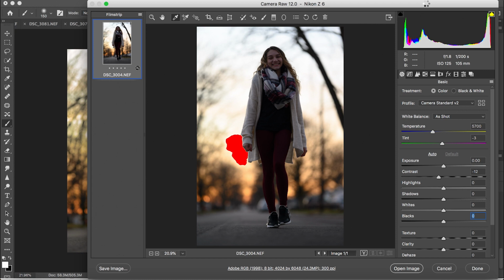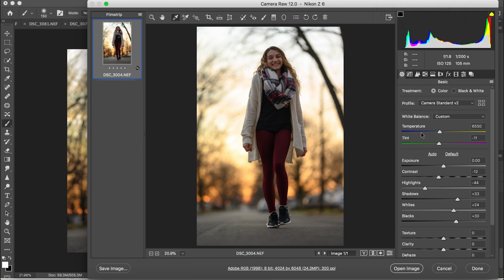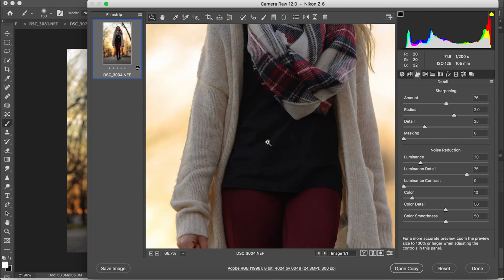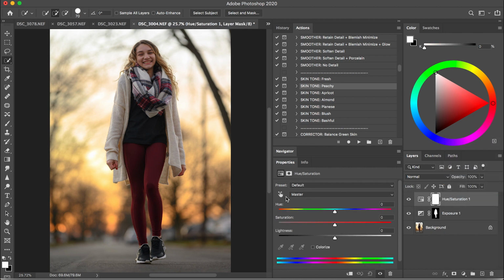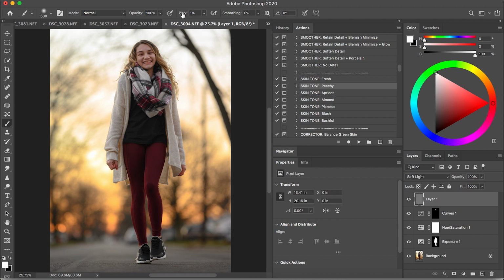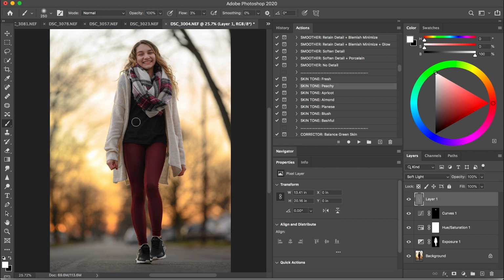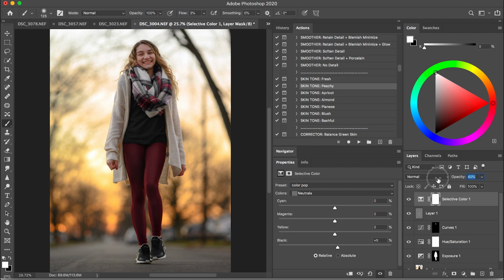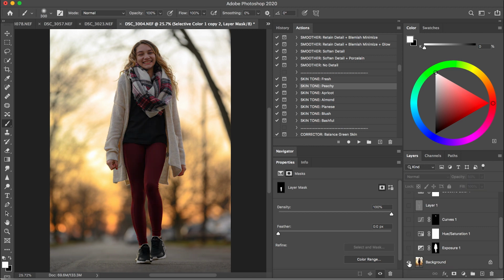Even exposure in outdoor portraits WITHOUT using a flash.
Happy holidays everyone!  Sometimes when you expose for your subject, the sky gets blown out.  Other times you try to expose for the sky and the subject is too dark.  How do you fix this?   No flash? No problem!  In todays video, we will talk about just that.  keep an eye on your histogram when you're shooting and try to expose somewhere in the middle.  more than likely you will still get a dark subject, but if you're shooting .raw you can bring those details back!  watch the video to see how.  By doing so, it keeps my content free.